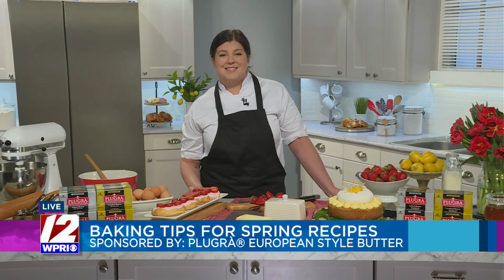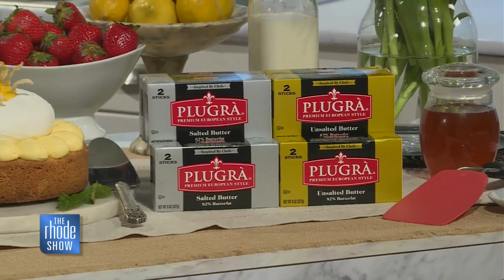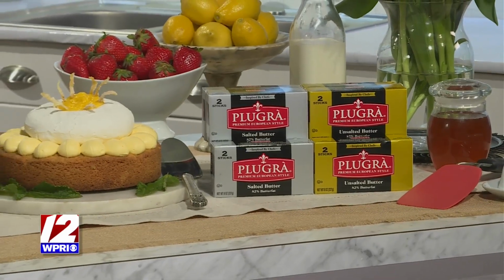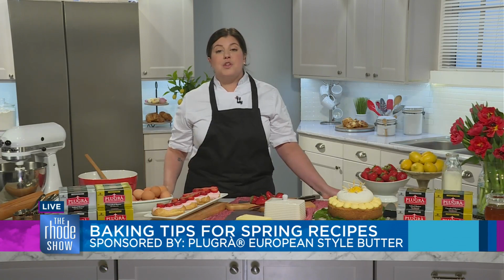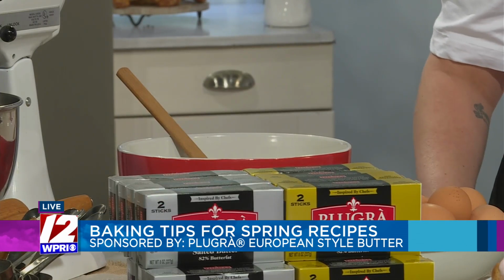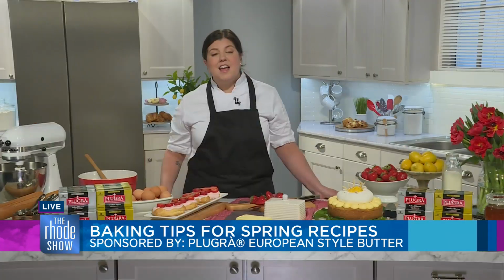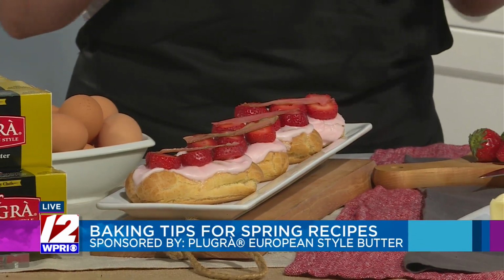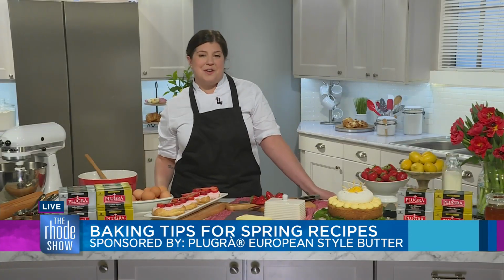Plugrà® European Style Butter